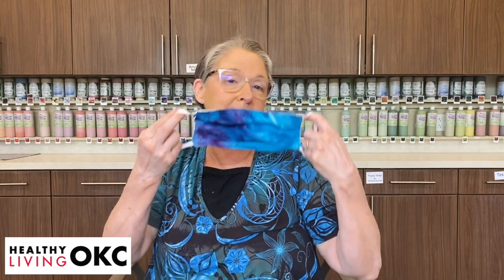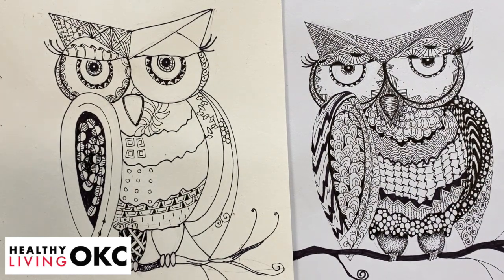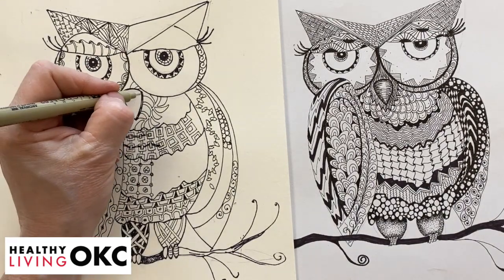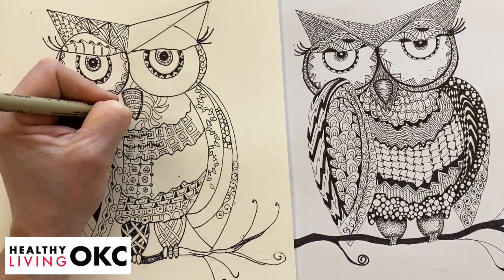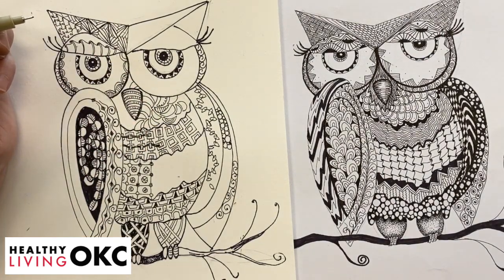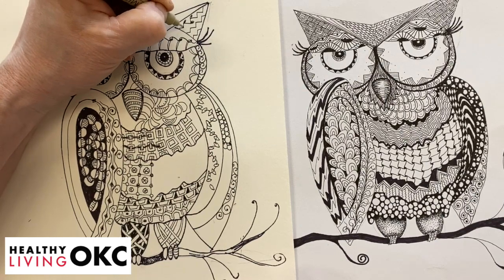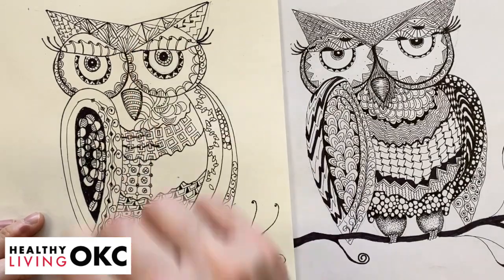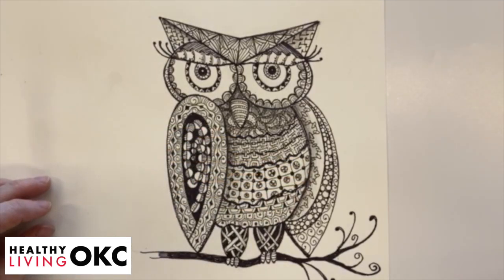Zentangle Owl Part 2 with Cheryl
Today we will add different thickness of lines and shading to completes "Pam's Owl"